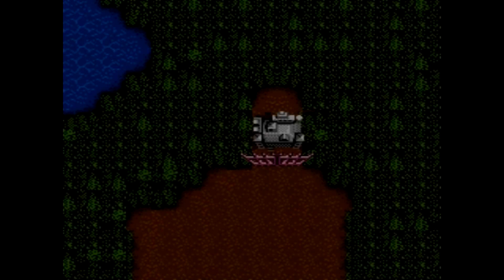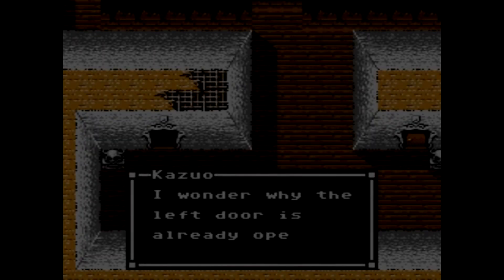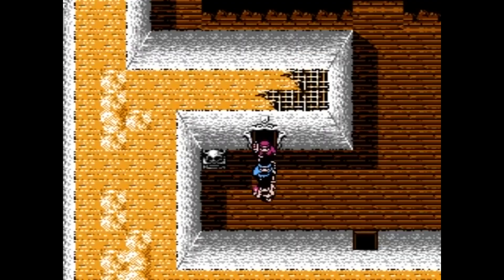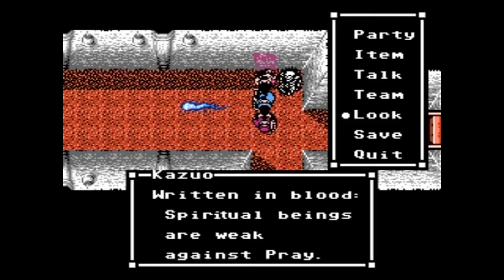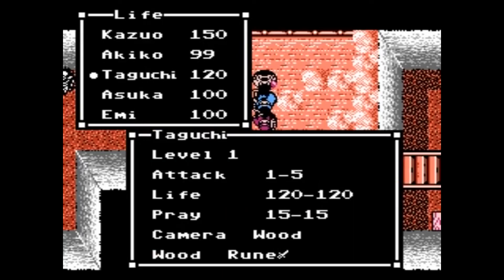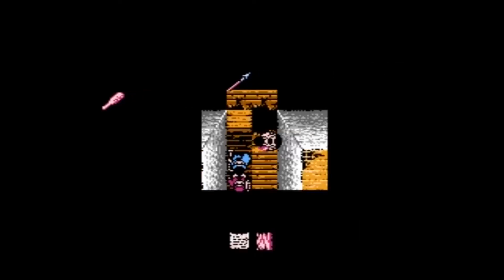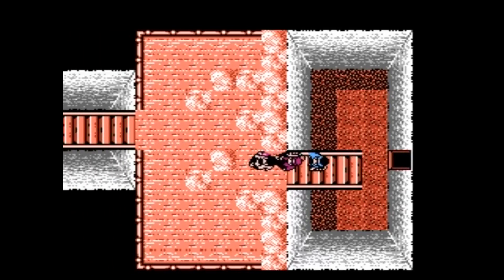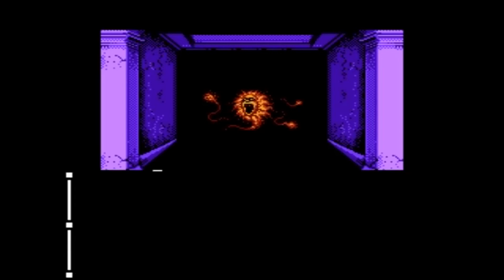Creepypasta Review #181 - Lucifer's Manor (NES)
(NEXT EPISODE) Warm Sweater (Creepypasta Review Ep 182)
(Game Footage): "Sweet Home" (Nintendo Entertainment System)
(Music):

Resident Evil: Director's Cut - DualShock - Save Room
Myuu - MSP#2 - Steel